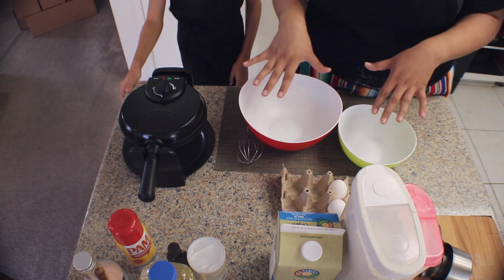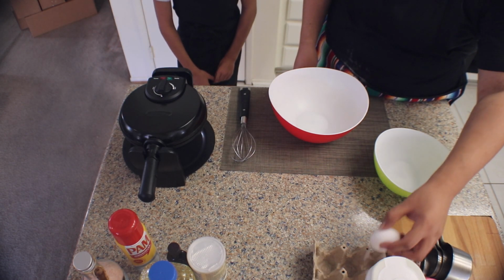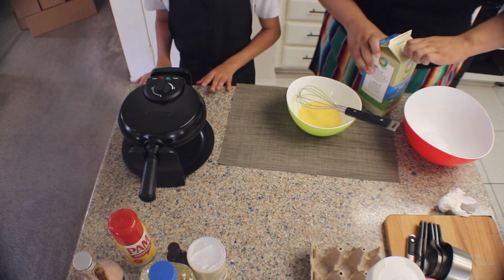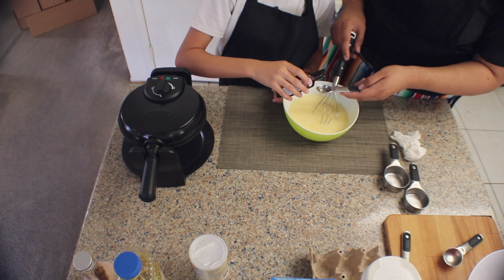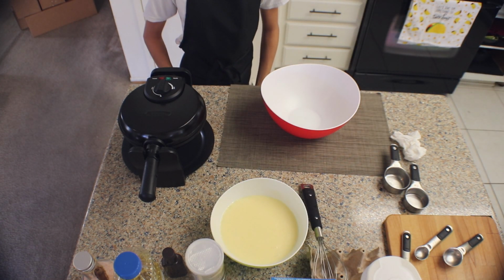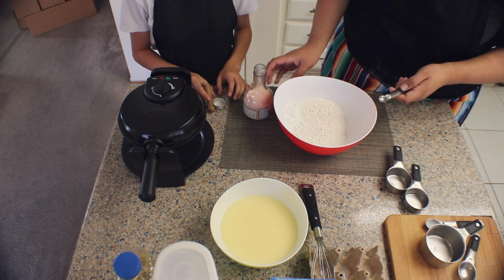Chocolate Chip Morning Waffles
Today we spent the morning making some waffles for breakfast. It was easy and fun and tasted great! Thank you Noah and Julianna for helping me out in the kitchen.